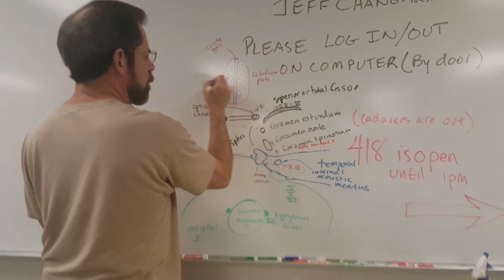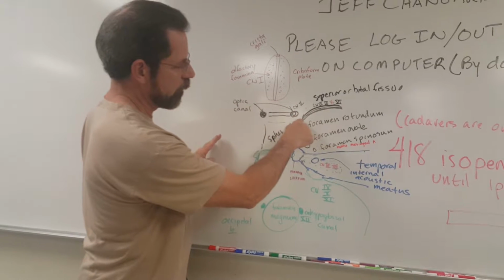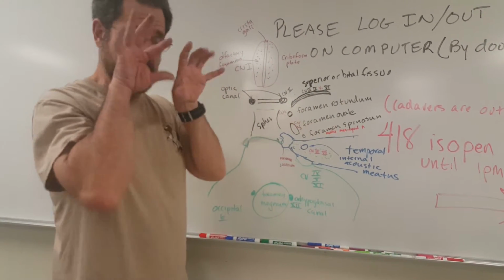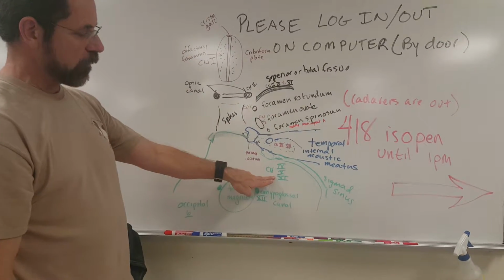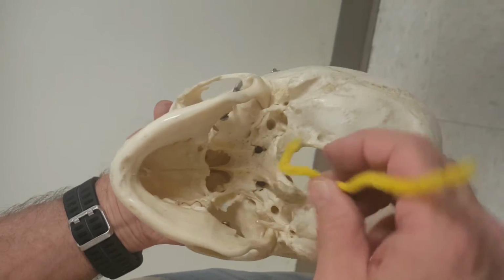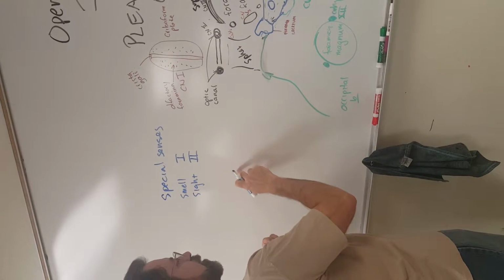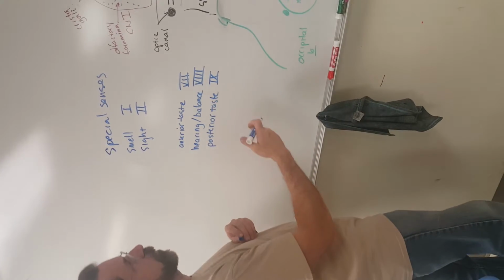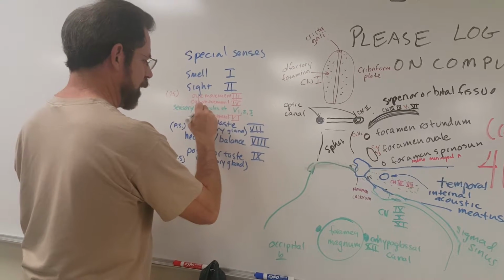Skull fossa & Cranial Nerves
Anatomy and Physiology 1 Lecture by Professor Jeff